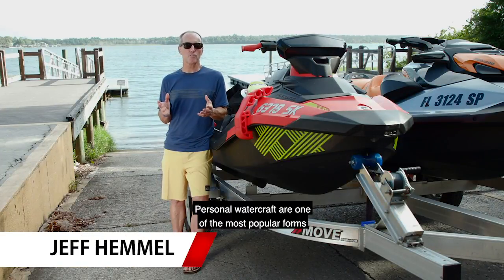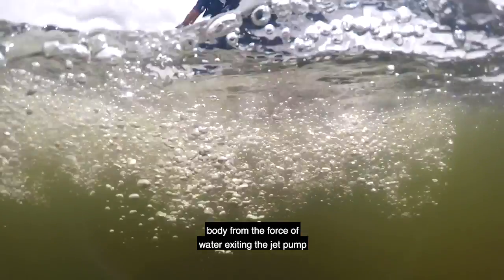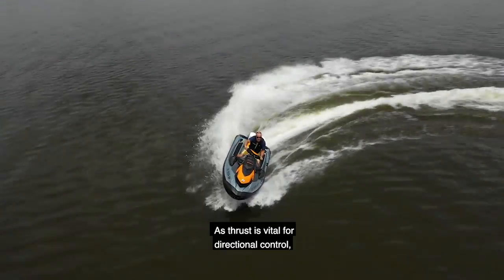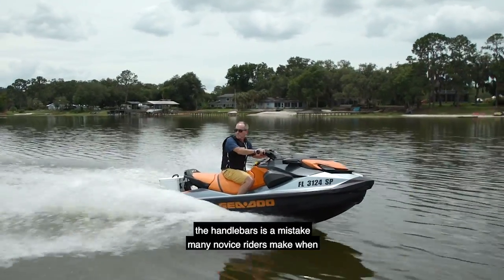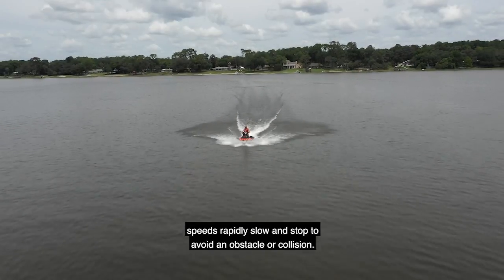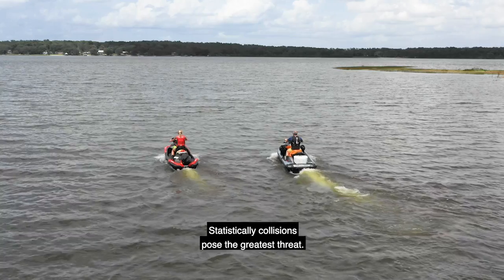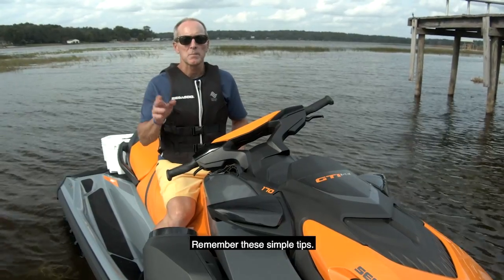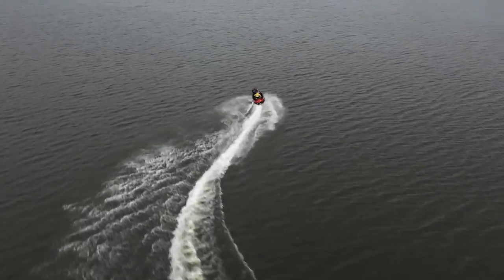PWC Safety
Personal watercraft are one of the most popular forms of recreation on the water. But just like any other vessel, PWC are subject to all boating laws, and riders must obey the rules of the road. PWC also have additional regulations. Before you enjoy your PWC, learn what you need to do to stay safe.